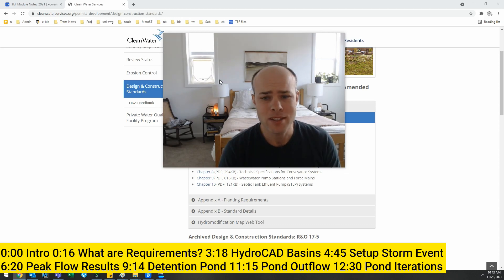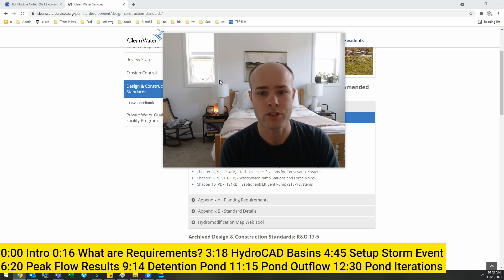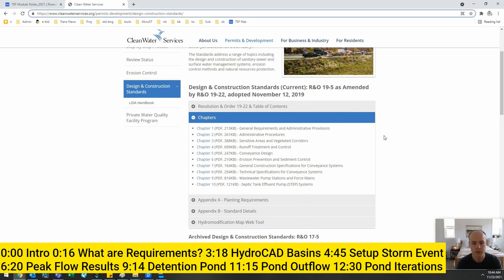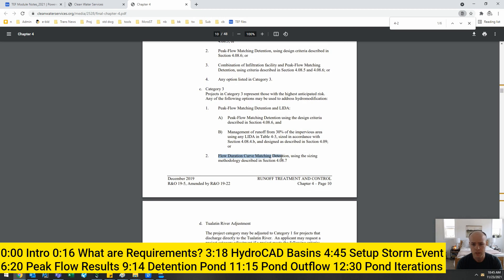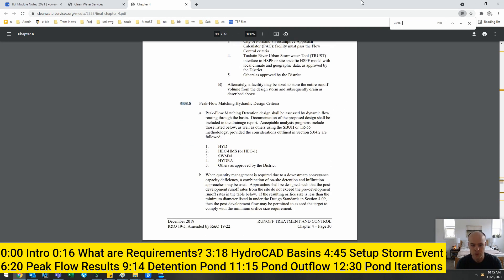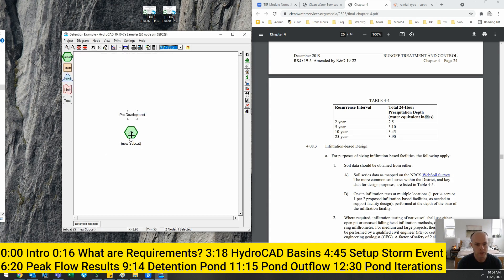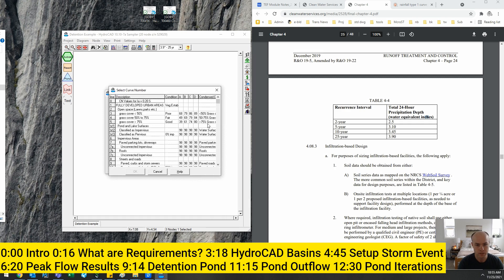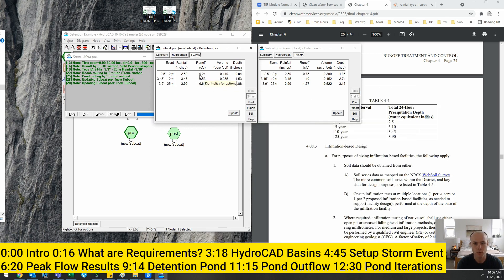HydroCAD Detention Pond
0:00 Intro 0:45 What are Requirements? 3:18 HydroCAD Basins 4:45 Setup Storm Event 6:20 Peak Flow Results 9:14 Detention Pond 11:15 Pond Outflow 12:30 Pond Iterations 15:36 Autopond?

0:00 Intro
0:45 What are Requirements?
3:18 HydroCAD Basins
4:45 Setup Storm Event
6:20 Peak Flow Results
9:14 Detention Pond
11:15 Pond Outflow
12:30 Pond Iterations
15:36 Autopond?